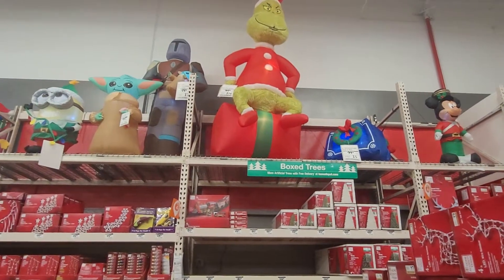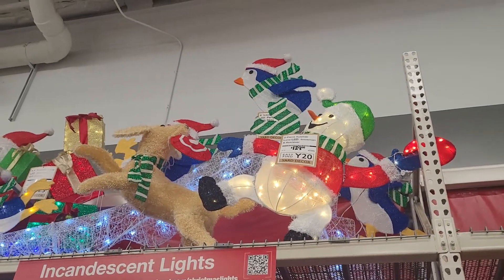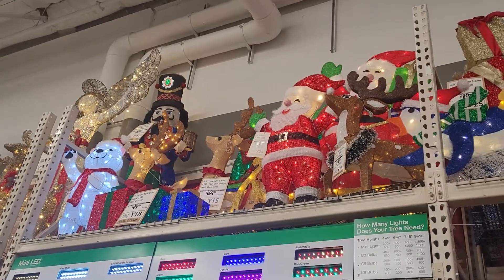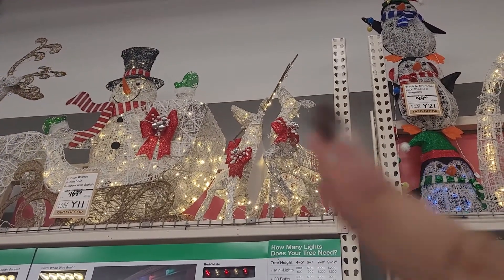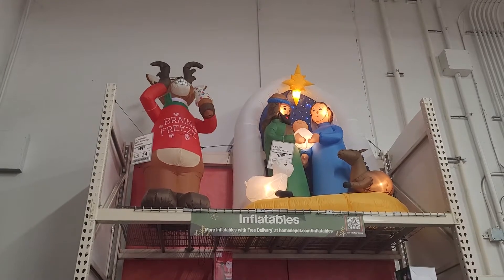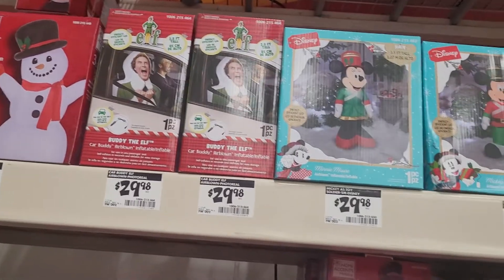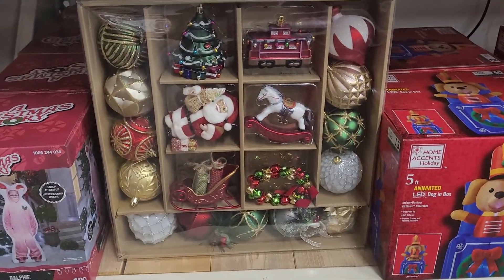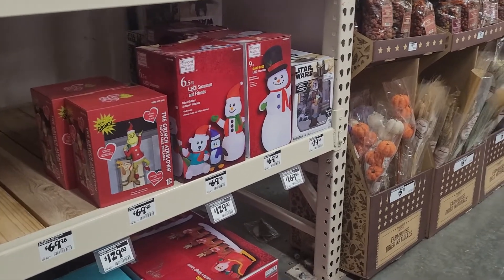Christmas Inflatables Walk Through Home Depot 2021 | Religious, Fun, and Disney Themed with Prices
GOPLUS 6FT PRE-LIT ARTIFICIAL CHRISTMAS The Home Depot shop with me with Christmas trees and Christmas decorations and Christmas decor and indoor and outdoor home decor and Christmas trees and santa claus items and for Christmas 2021 and for fall and winter 2021 and # Shopping_ In _America#homedepot homedepotshopwithme christmas homedepotshopping christmas2021 shopwithme storewalkthrough and this shop with me or come with me shopping walk through at the store in Neptune NJ or New Jersey which is like a Home Depot or Walmart or BJs or Costco or Big Lots or Sams Club or Target or IKEA or TJ Maxx and also Marshalls or HomeGoods and they also have home goods items like planters for plants and pots, furniture and chairs and baskets and tabletop decor, spring decorations and floral and flowers and vases and stem and stems and holiday seasonal decor and other items for the house to decorate and look nice and pretty and beautiful for spring and summer and fall and winter and Christmas